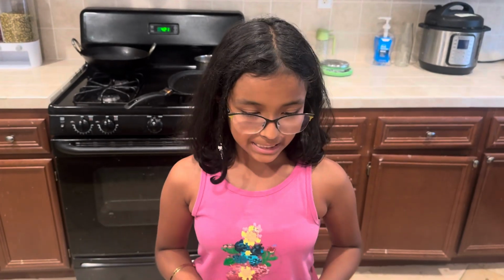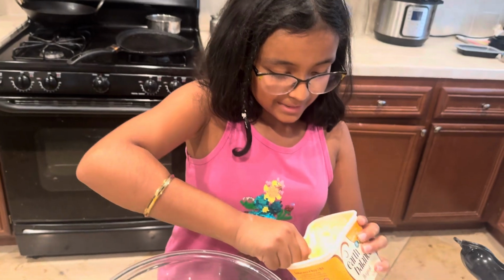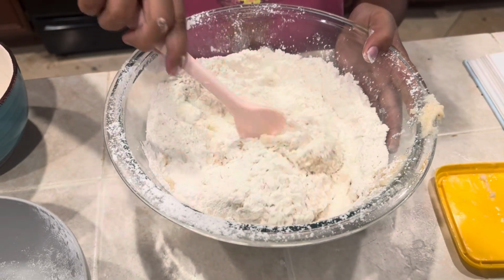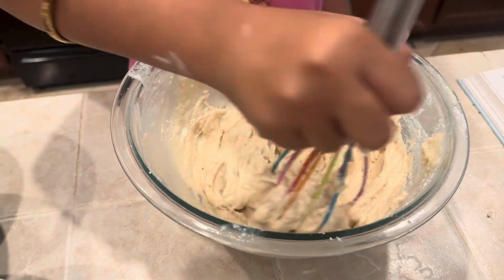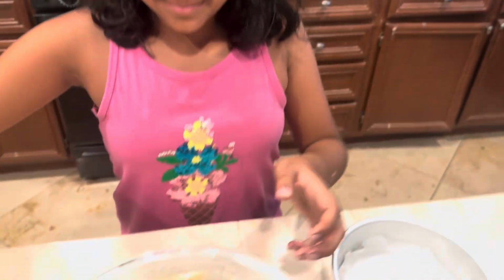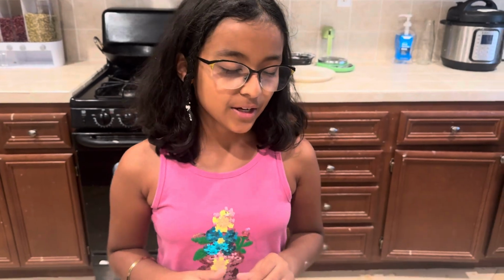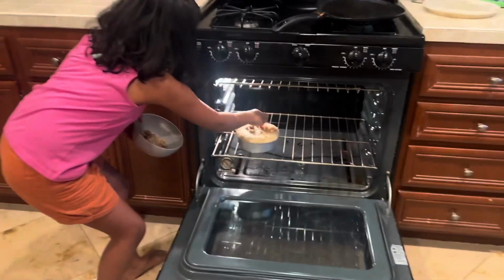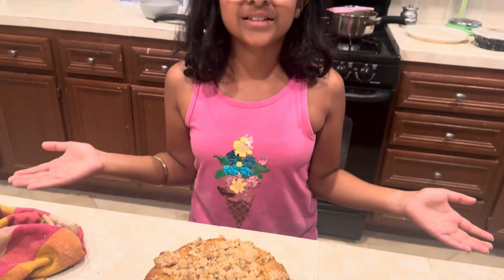Vegan Plum Good Crumb Cake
I tried a new recipe from Hannah Kaminsky. This came out so good.